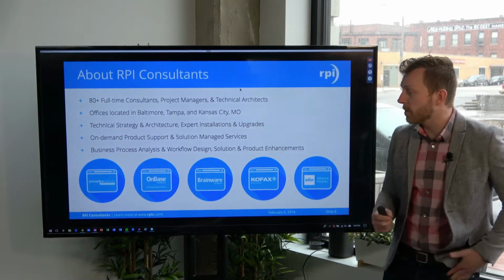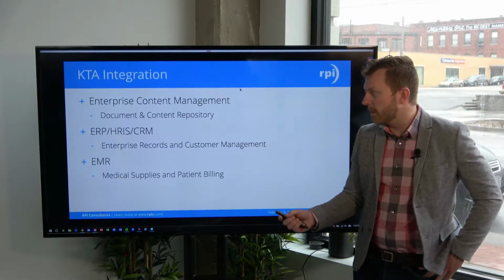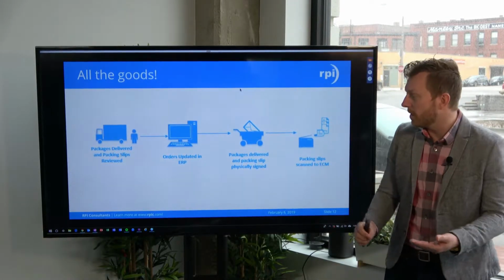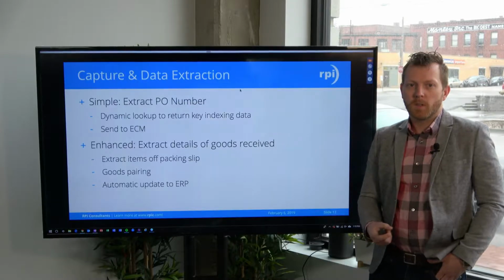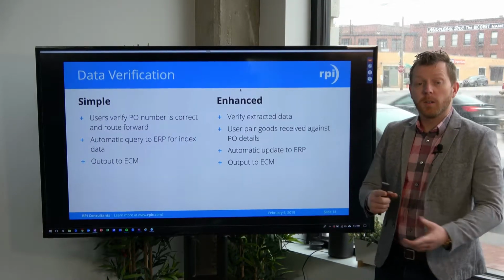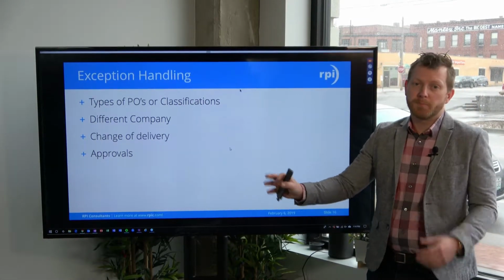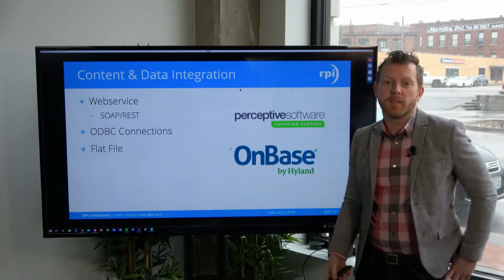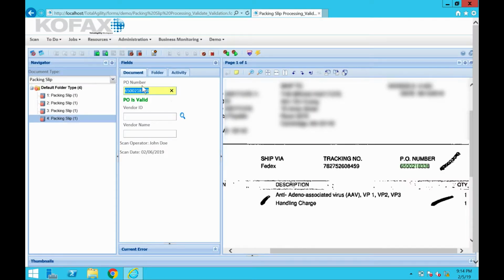Watch the Webinar: Packing Slip Automation with Kofax TotalAgility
Kofax TotalAgility (KTA) is a powerful intelligent data capture solution that automates data extraction and verification from images and scanned documents. Using KTA with Packing Slips can help automate manual and repetitive tasks in Supply Chain Management processes to automatically complete orders or trigger client invoices, saving time and resources.

In this webinar, RPI Senior Solutions Architect Alex Lindsey will share how KTA can be used to automate packing slip processing with your ERP or ECM Supply Chain Management solution.

Find the transcript for this webinar and all our previously recorded webinars